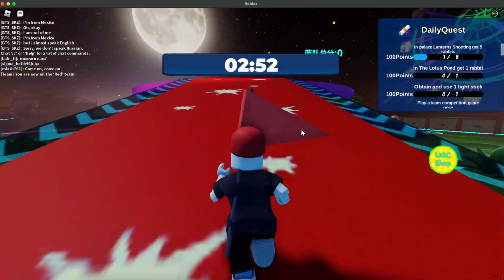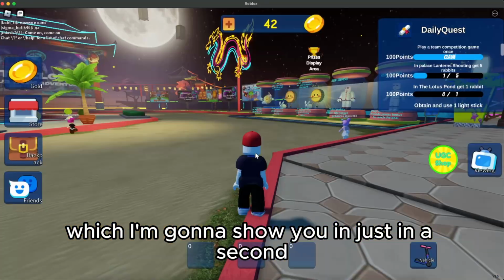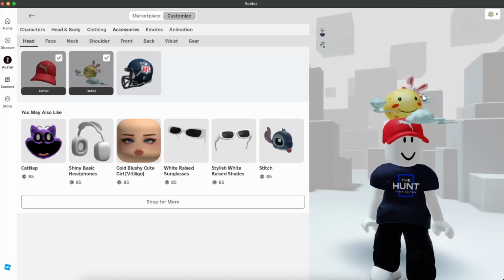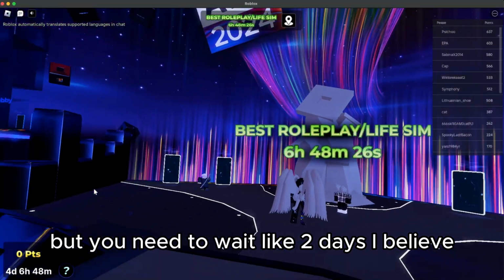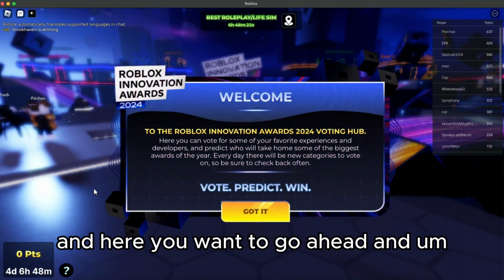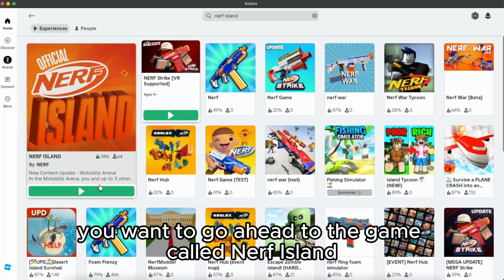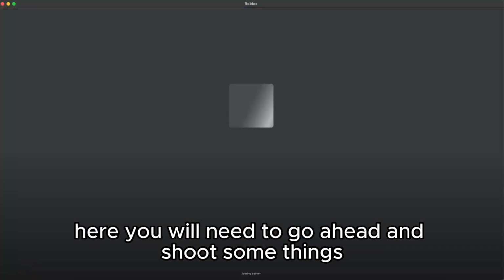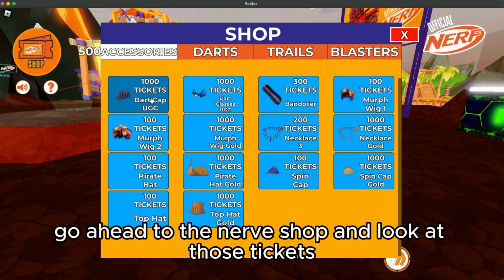How To Get 10+ Free Roblox Items 2025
In this video I show you How To Get 10+ Free Roblox Items 2025 July!